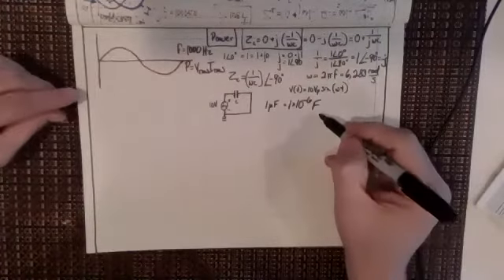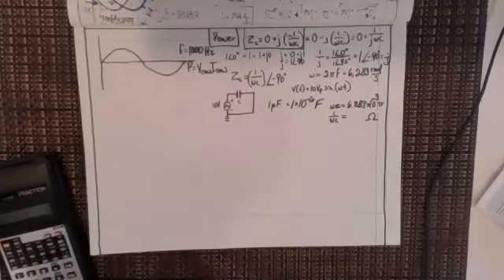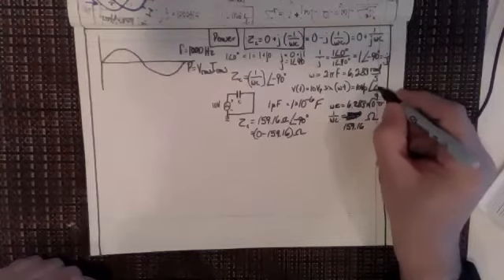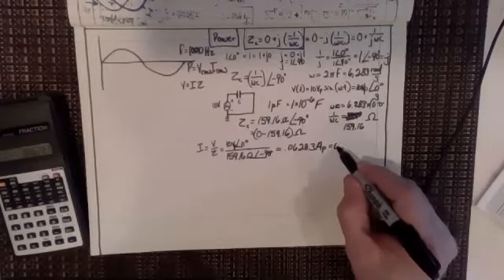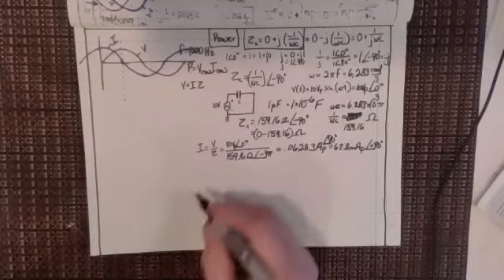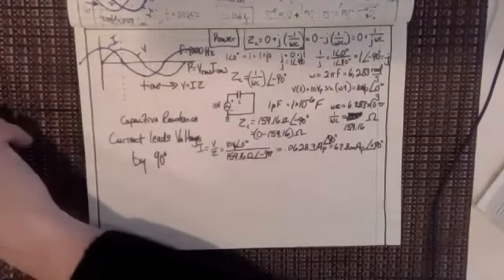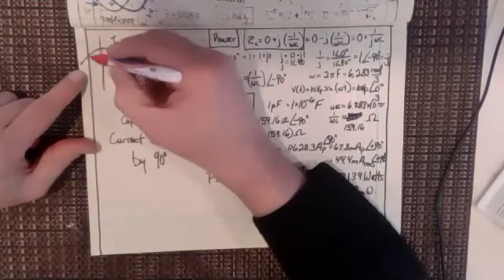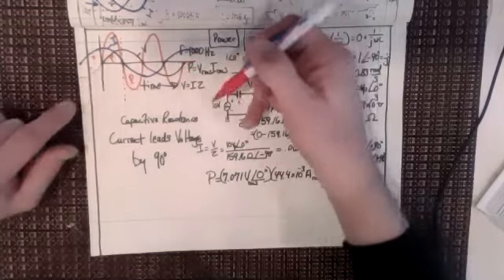ac network theory-power in capacitor 4a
AC Network Theory-Power in Capacitors